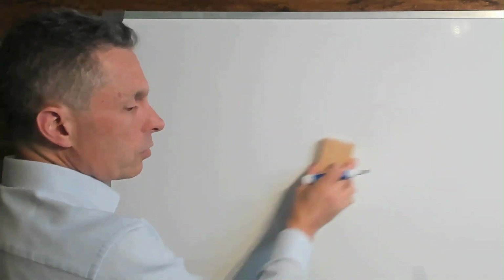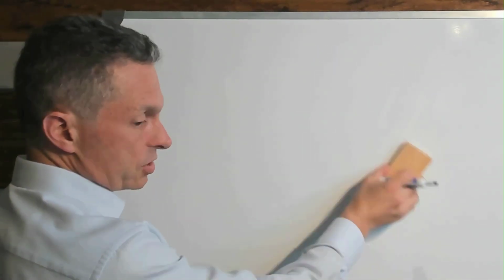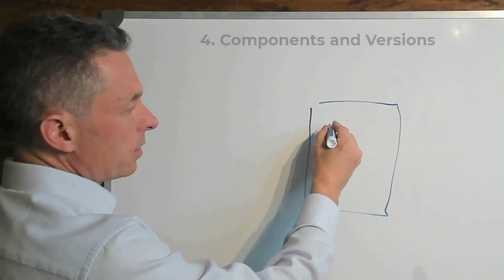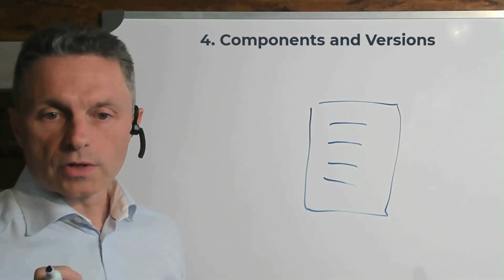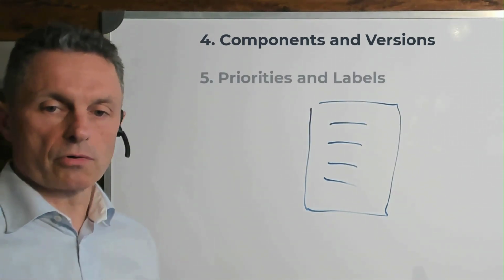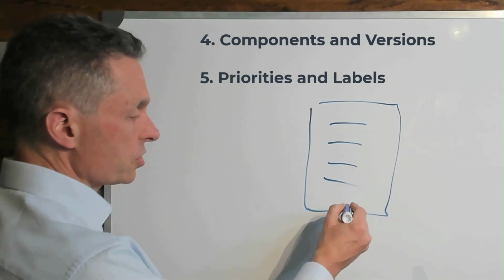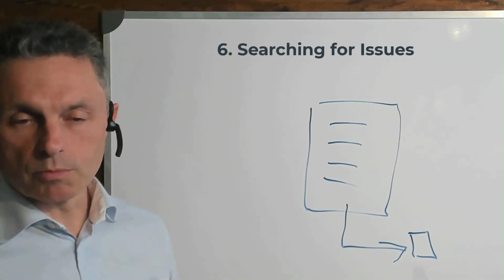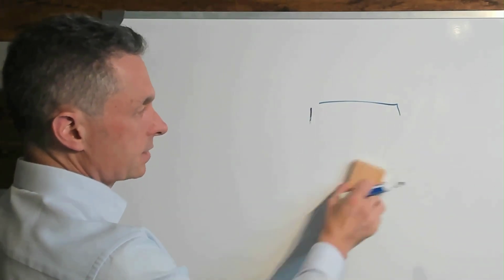Jira Tutorial 2025 - The Introduction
An introduction to our 6 part Jira tutorial that covers all the essential concepts you need to understand when using Jira. This 6 part tutorial covers

1. Issues and Units of Work
2. Projects
3. Workflow and Status
4. Components and Versions
5. Priorities and Labels
6. Searching for Issues